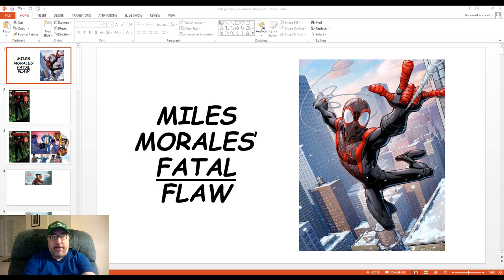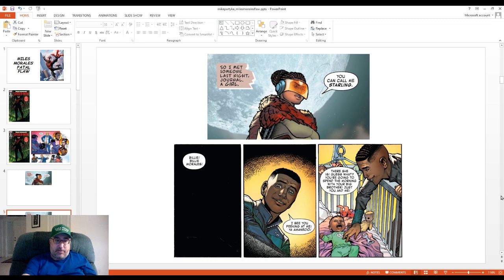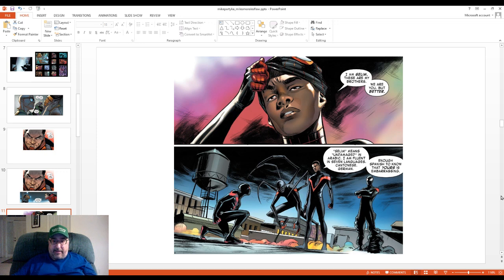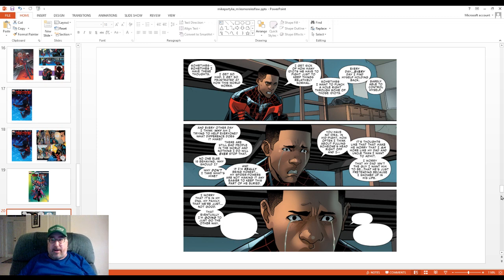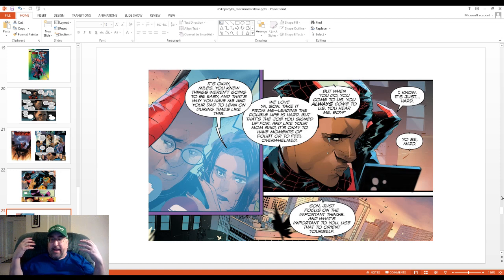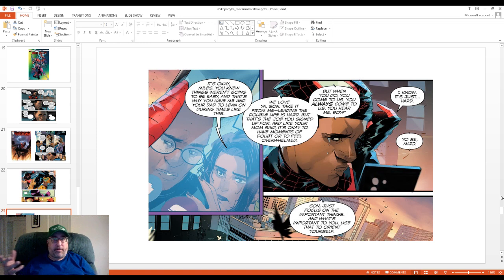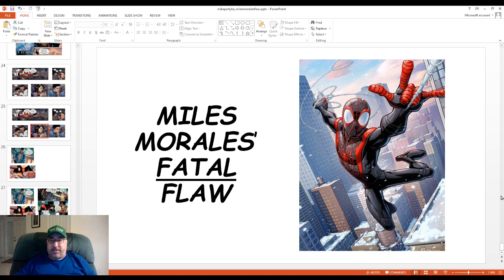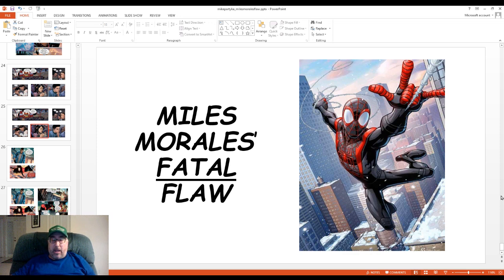Miles Morales' FATAL Flaw!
After Miles Morales' creator Brian Bendis left him in the care of new Marvel writers, I had hoped these new interpreters would breathe life into the character. So far, they've failed...but I think I *finally* know why!

MILES MORALES: SPIDER-MAN by Saladin Ahmed (aff link)

Follow me on:

(Twitter PERMABANNED me! But YOU can share my videos there!)